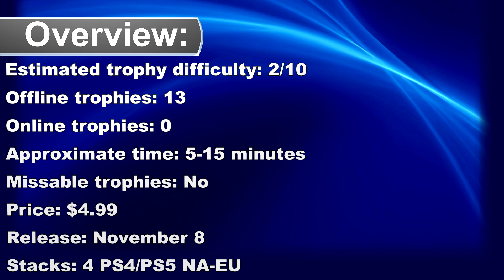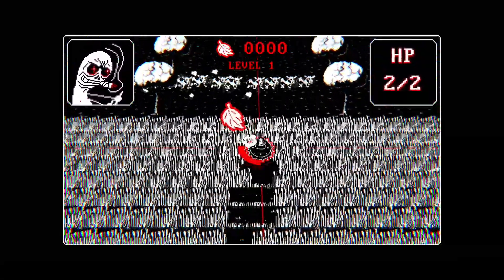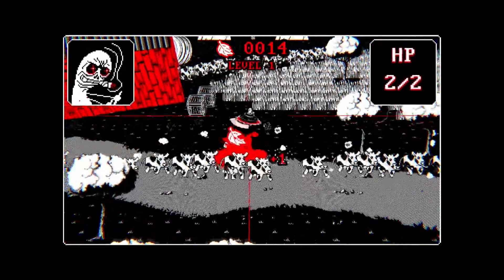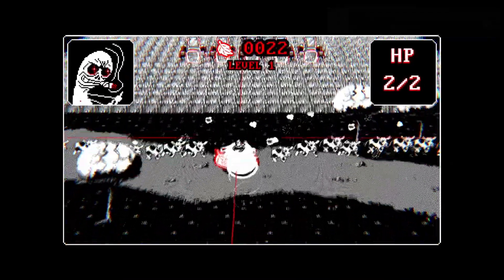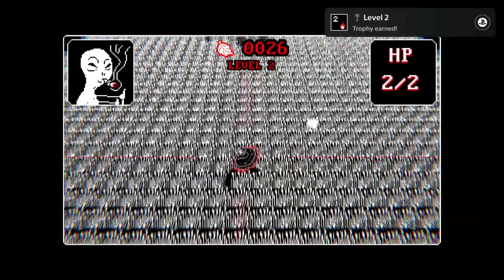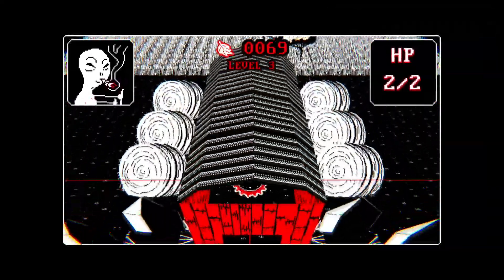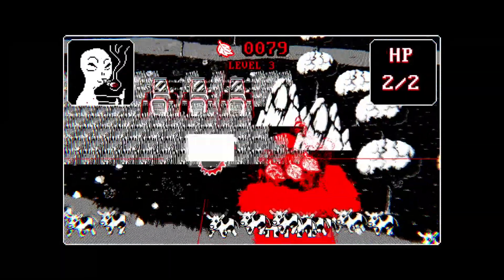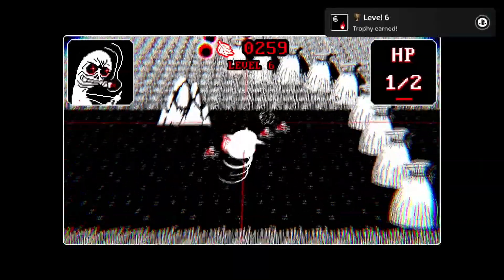Excessive Trim Quick Trophy & Achievement Guide | Easy 5 Minute Platinum - Crossbuy PS4, PS5